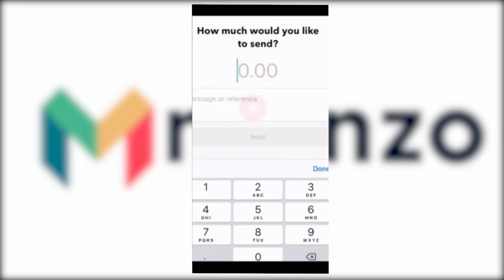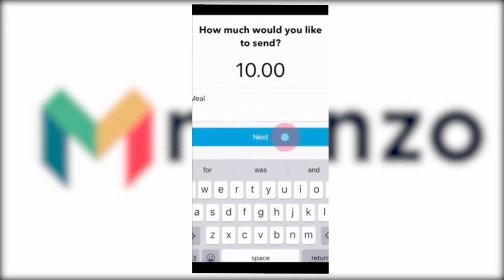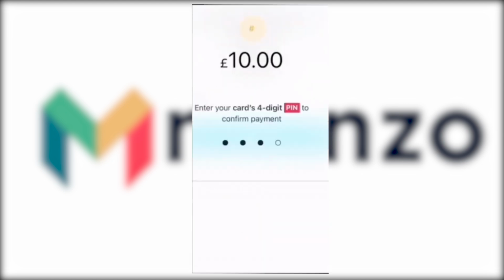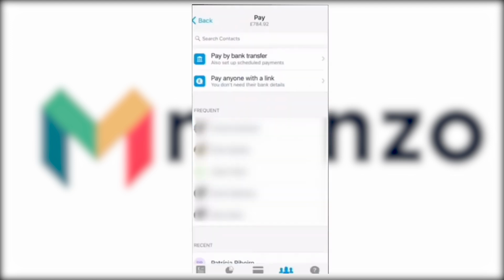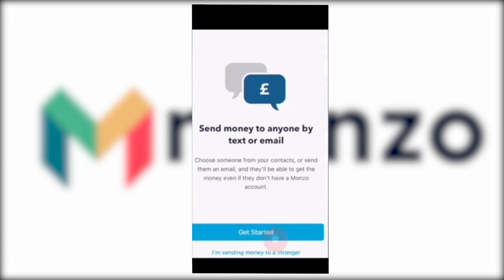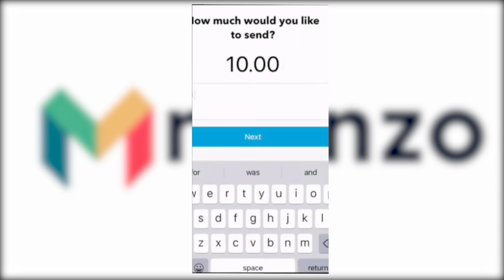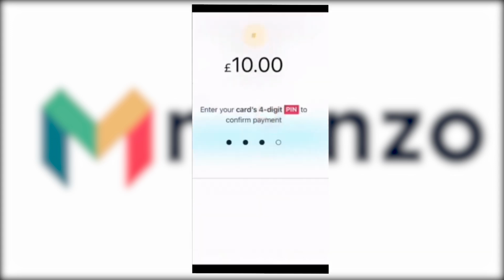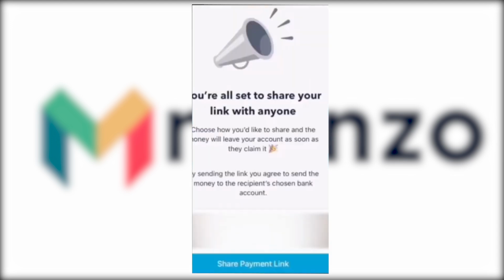How To Send Money From Monzo Account 2024 howto tutorial2024 #2024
How to Send Money from Your Monzo Account in 2024

Sending money from your Monzo account is quick and easy, whether you're transferring to another Monzo user or to an external bank account. Here’s a step-by-step guide to help you send money using the Monzo app:

1. Open the Monzo App
Launch the Monzo app on your mobile device and log in to your account.

2. Navigate to the Payments Section
Tap on the “Payments” tab, usually located at the bottom of the screen.

3. Choose the Payment Method
You will have several options, such as:
Bank Transfer: Send money to an external bank account.
Split a Bill: Split expenses with friends directly through the app.

4. Select a Recipient
Choose a contact from your phone’s contact list.
If the contact is not a Monzo user, you can invite them to join Monzo or enter their bank details manually.
Bank Transfer:
Enter the recipient’s name, account number, and sort code.

5. Enter the Amount
Input the amount of money you wish to send.

6. Add a Reference
Include a reference or note for the payment. This is optional but can be useful for keeping track of the purpose of the payment.

7. Review and Confirm
Review the payment details to ensure everything is correct.
Confirm the transaction by tapping the “Send” or “Confirm” button.

8. Authenticate the Payment
You may need to authenticate the transaction using your fingerprint, facial recognition, or PIN for security purposes.

9. Confirmation
Once the payment is processed, you will receive a confirmation message within the app.

Additional Tips:
Check Limits: Be aware of your daily transfer limits, which can be found in the app settings or by contacting Monzo support.
International Transfers: For sending money internationally, you may need to use Monzo’s partner services, such as TransferWise, integrated within the app.
Security: Ensure your app is updated to the latest version for security enhancements and new features.

By following these steps, you can easily send money from your Monzo account in 2024, making managing your finances and paying others simple and convenient.